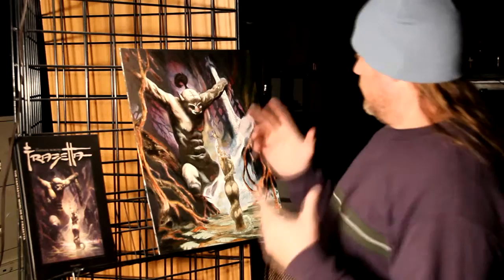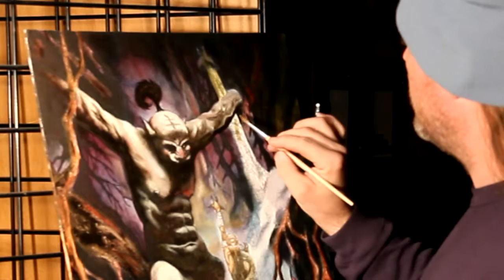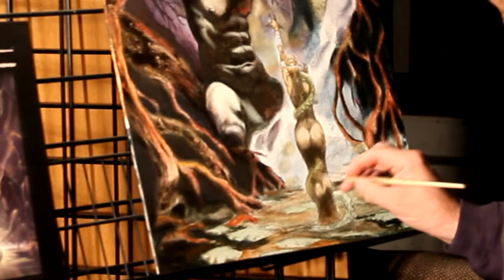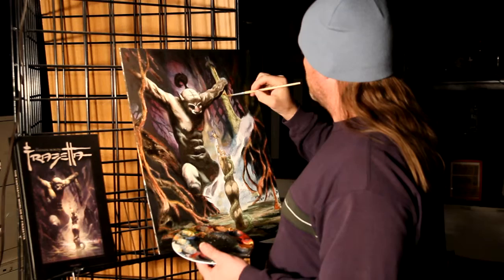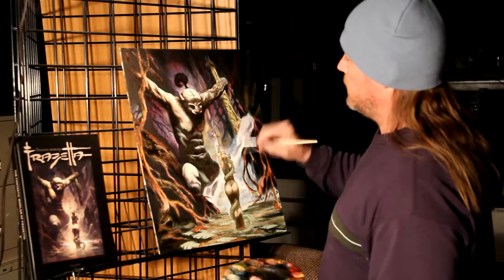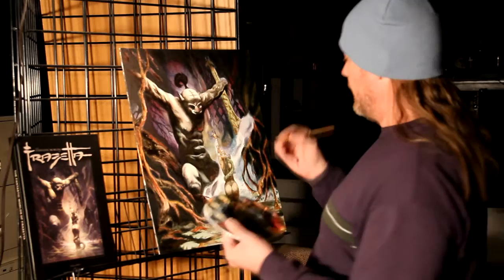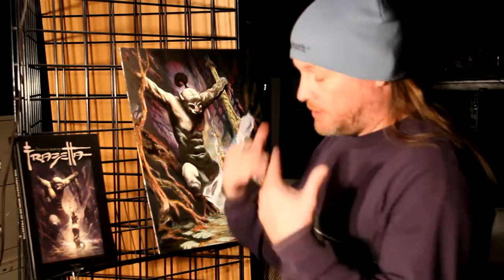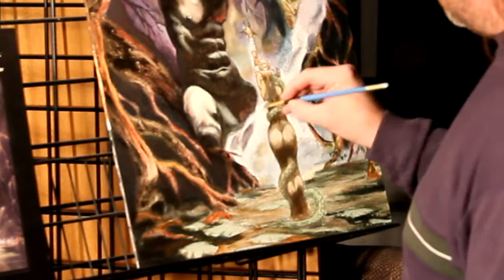Art with Fire episode 4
Swamp Demon oil painting study of Frank frazetta art.